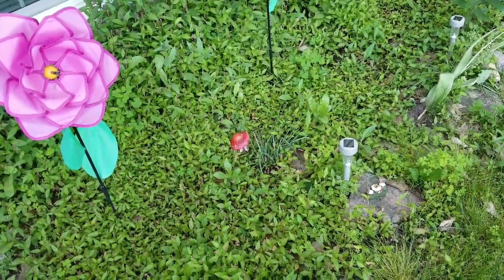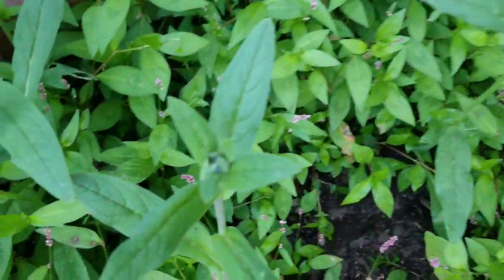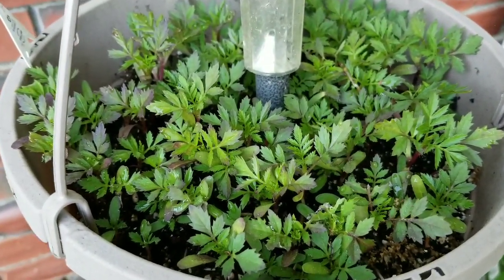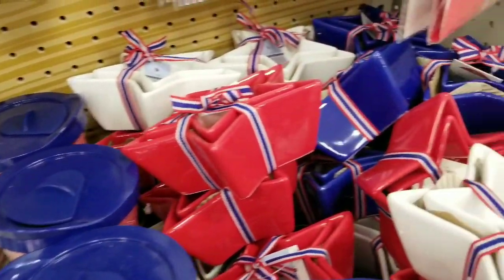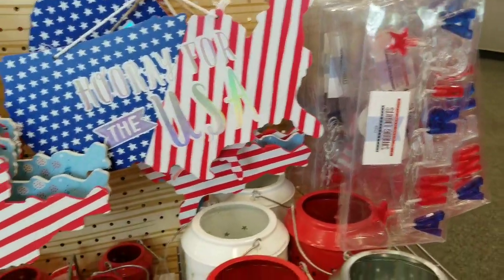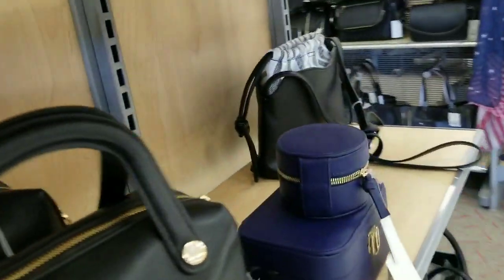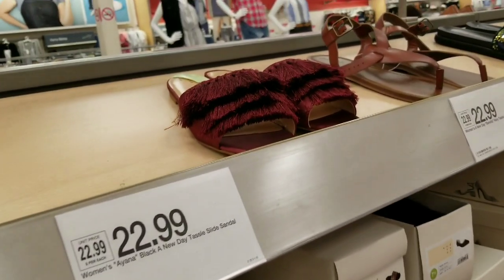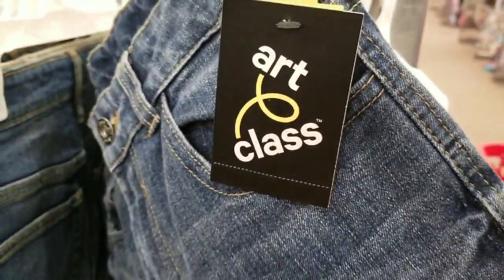DOLLAR TREE GARDEN TARGET BULLSEYE & KIDS CLOTHING CLEARANCE SHOP WITH ME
Dollar Tree Garden
Target Bullseye
Kids Clothing Clearance